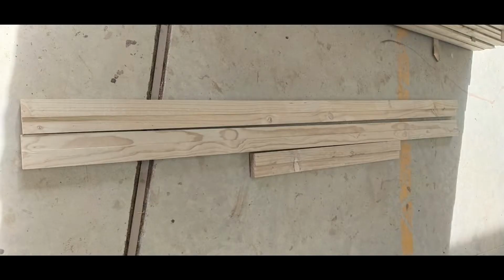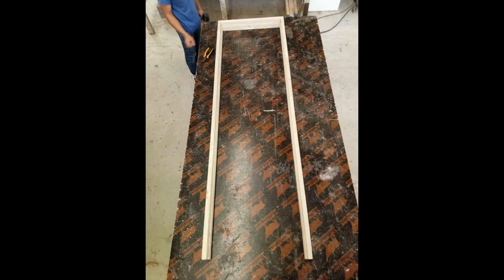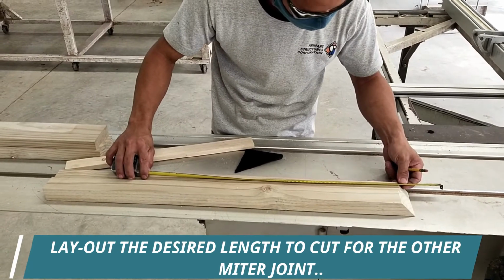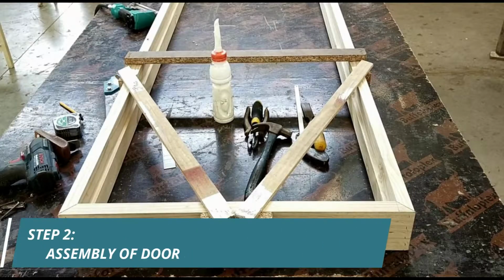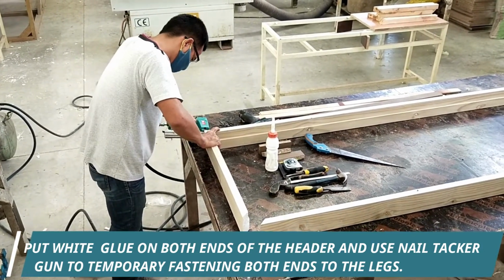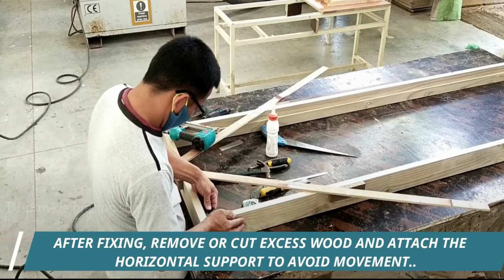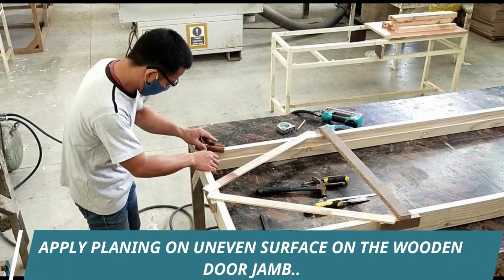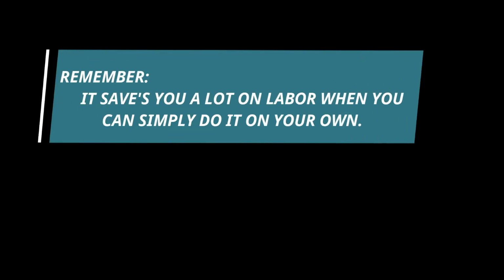How to Assemble Wooden Door Jamb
This video is intended for basic knowledge of door jamb assembly.